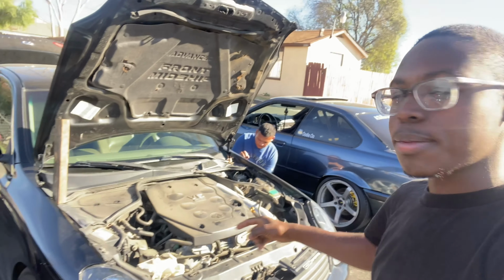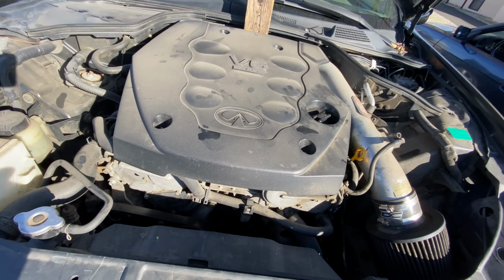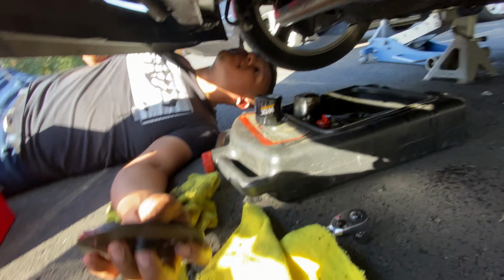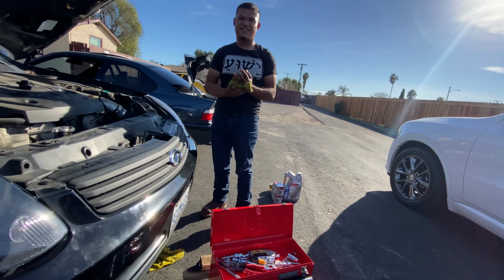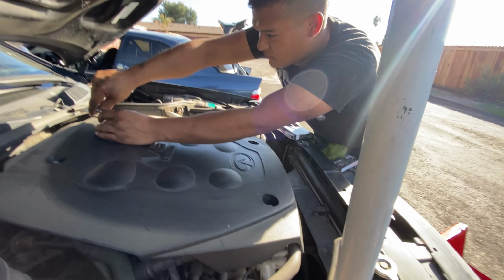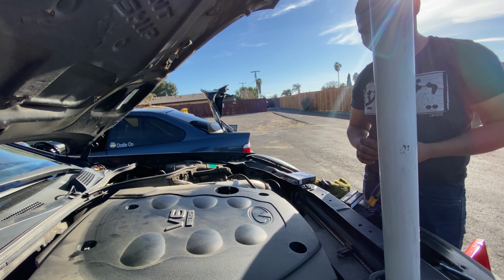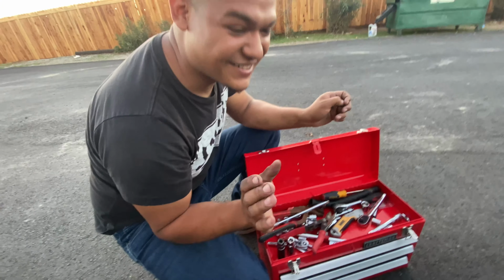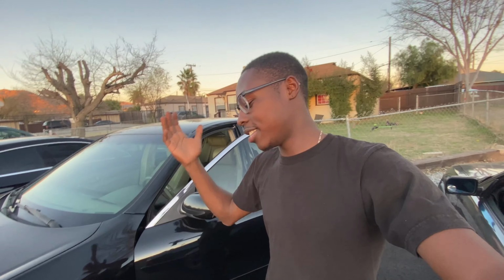Complete Maintenance “Tune Up” on an Infiniti/Nissan!! (All Models)